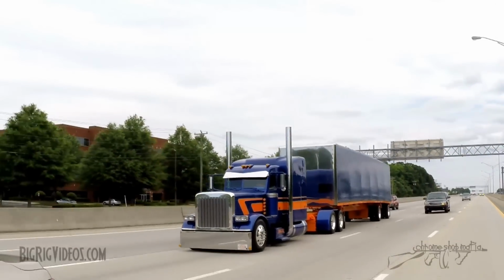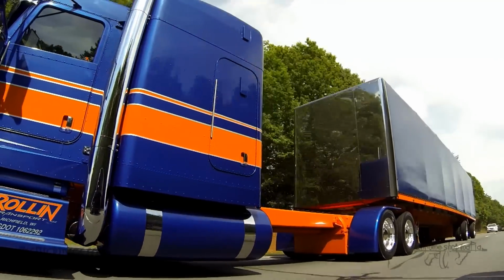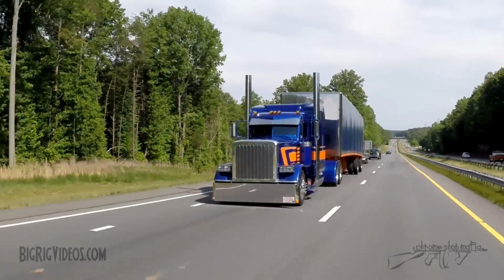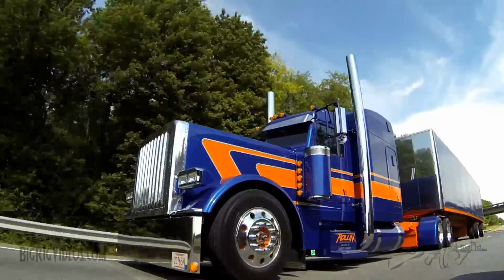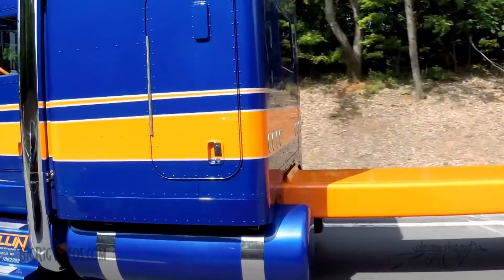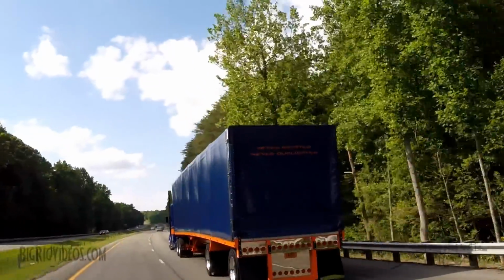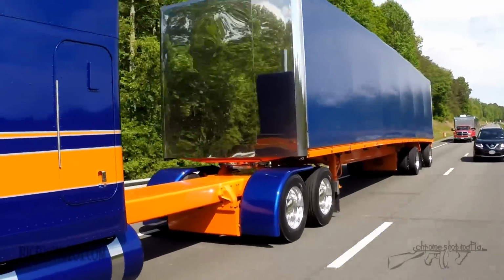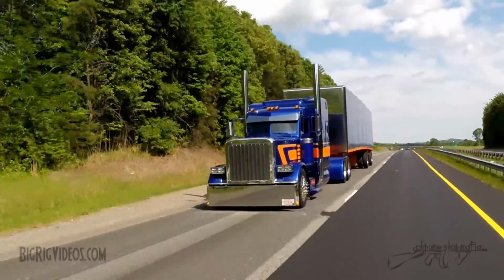Rollin Transport - Rolling CB Interview™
After the 2014 Super Rigs Truck Show Kevin Pascavis gets loaded in Greensboro, North Carolina going to Waukesha, Wisconsin.

He's running a 2013 389 Peterbilt Glider Kit / 2001 C16 Caterpillar / 600HP /18 speed / 3.36 gears / 325 wheelbase pulling a 2010 48ft MAC flatbed with a quick draw tarp kit.

Produced By: Christopher E. Fiffie